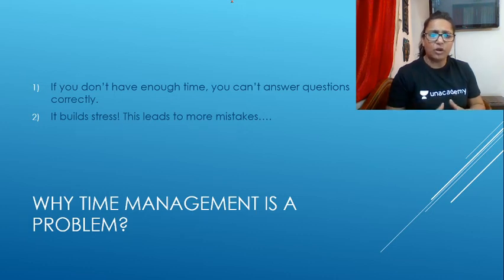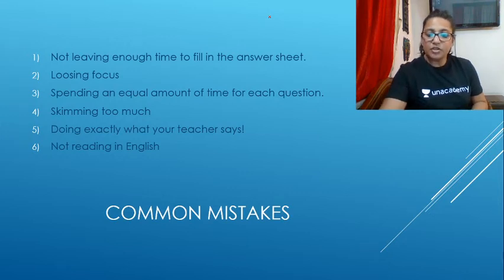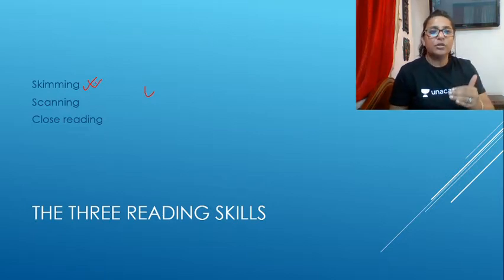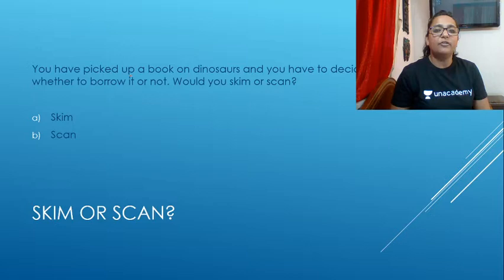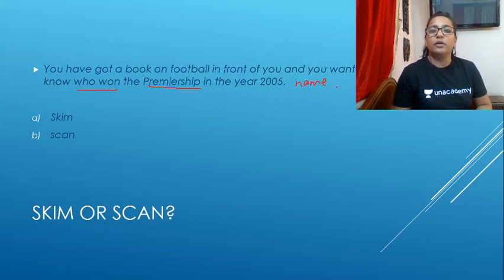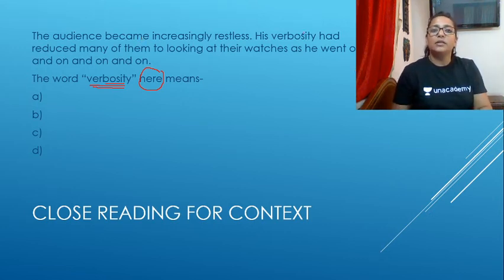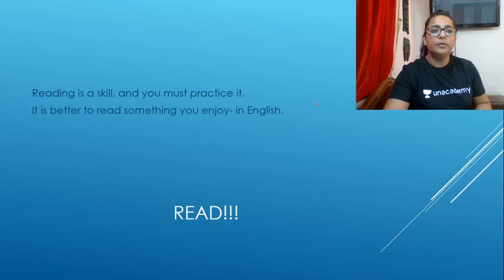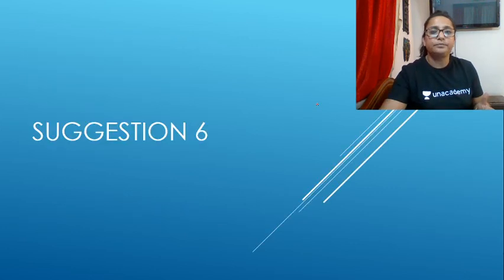Time Management Strategies | IELTS Reading | Unacademy Live - IELTS | Shilpi Agrawal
Shilpi Agrawal and other top educators are teaching IELTS Live on Unacademy Plus.

This session by Shilpi Agrawal starts with a general discussion on Time Management Strategies for IELTS Reading. All important aspects of IELTS Reading will be discussed in detail and would be helpful for aspirants preparing for the IELTS Exam. Learners at any stage of their preparations will be benefited from the course.

Unacademy Plus Subscription Benefits:
1. Learn from your favorite teacher
2. Dedicated DOUBT sessions
3. One Subscription, Unlimited Access
4. Real-time interaction with Teachers
5. You can ask doubts in the live class
6. Download the videos & watch offline